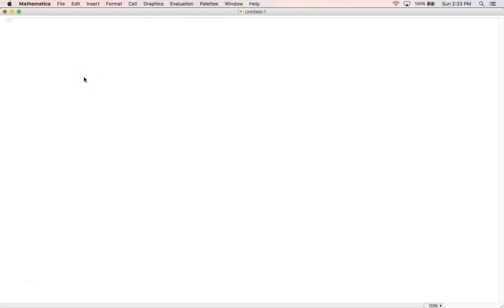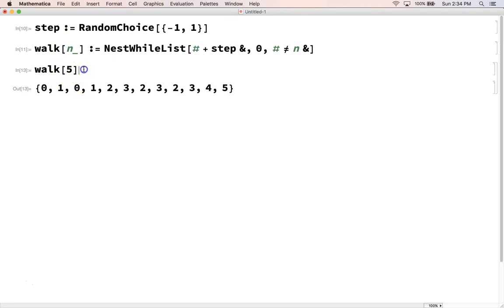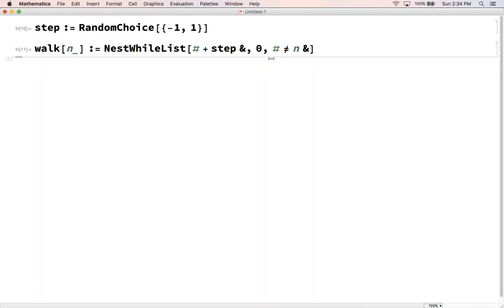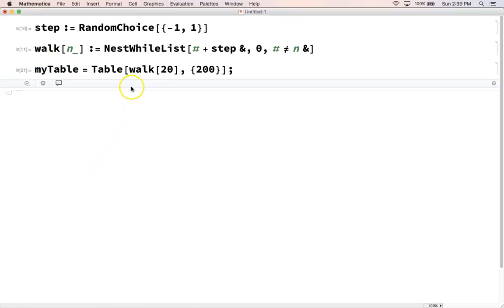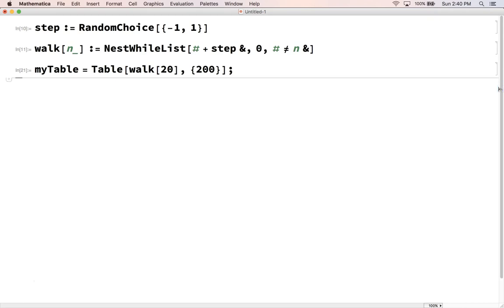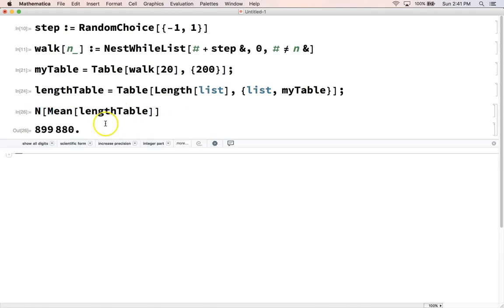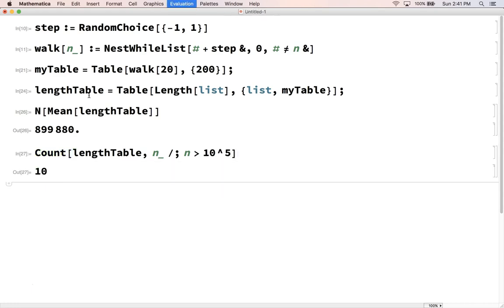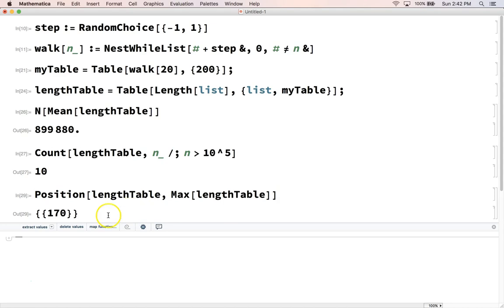Random walk analysis